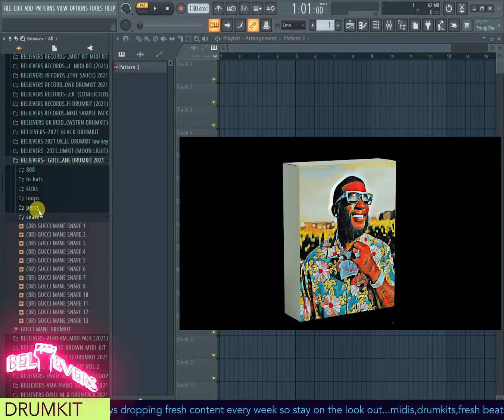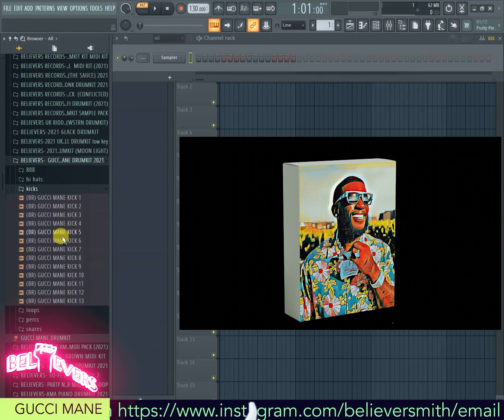[Free] Gucci mane Drumkit 2021|Trap Sample pack.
Free Gucci mane Drumkit| Trap sample pack

content in kit
kicks
snares
hi hats
808s
loops
Download kit here